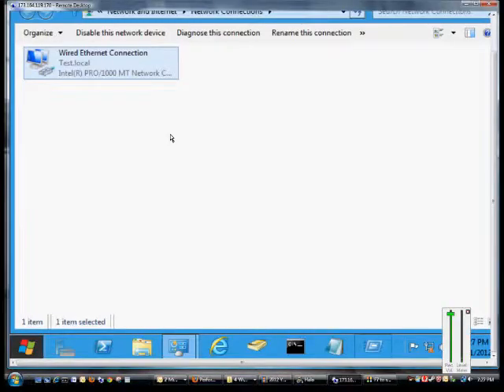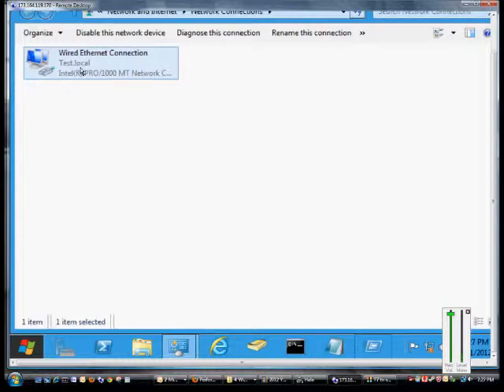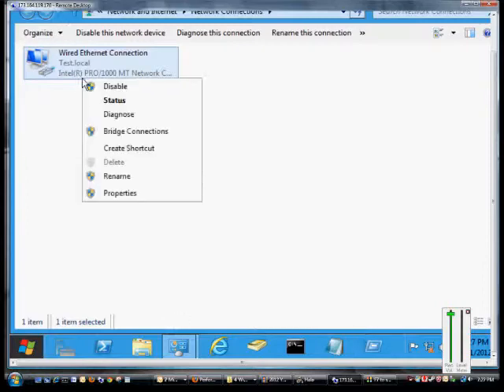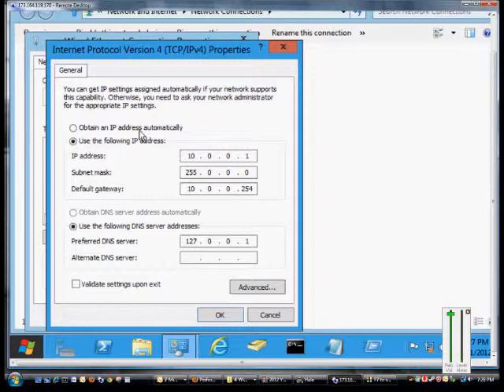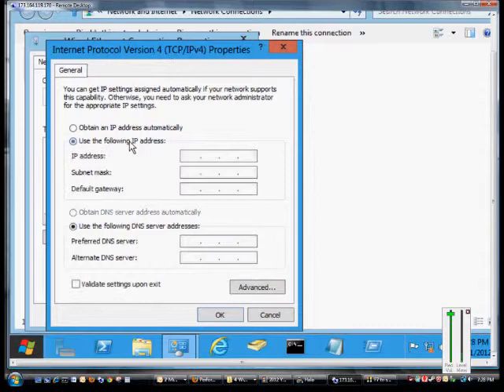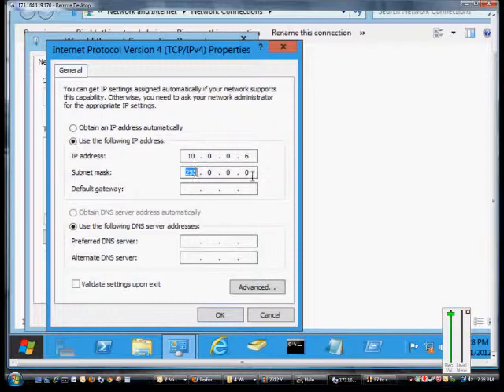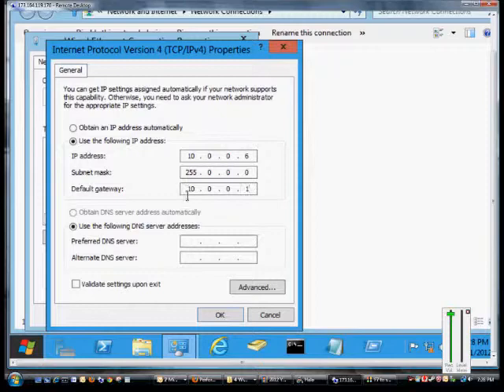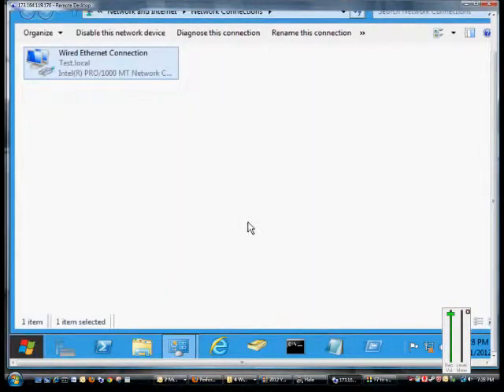How to change to a dynamic IP address on a Microsoft Windows Server 2012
Author and talk show host Robert McMillen explains how to change to a dynamic IP address on a Microsoft Windows Server 2012.